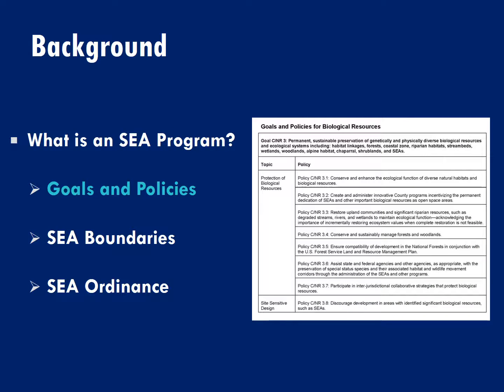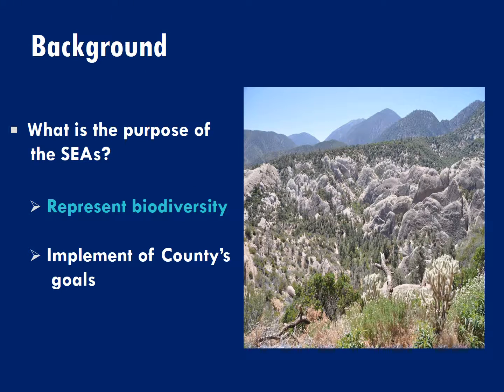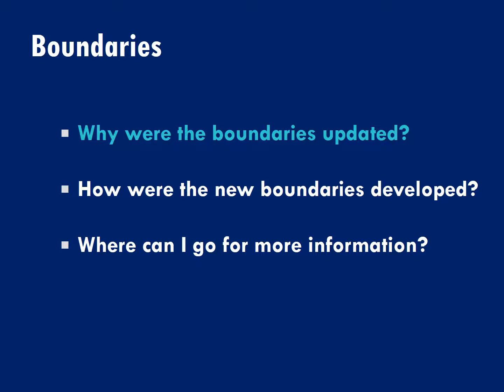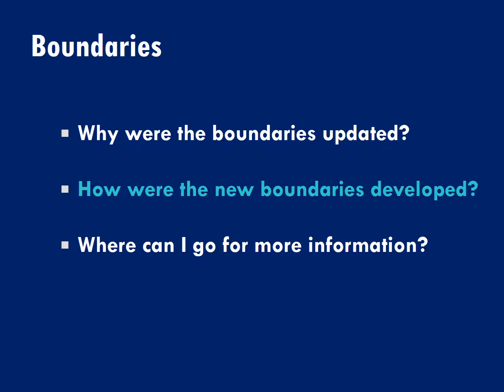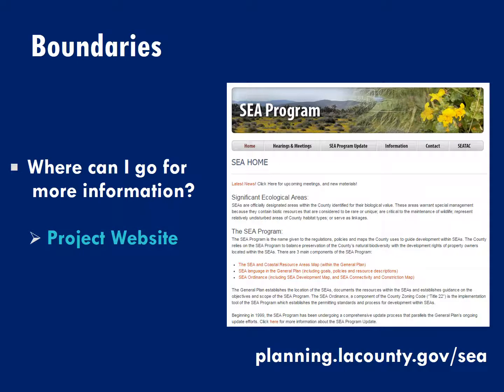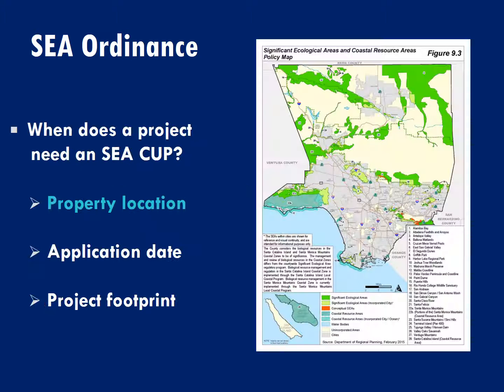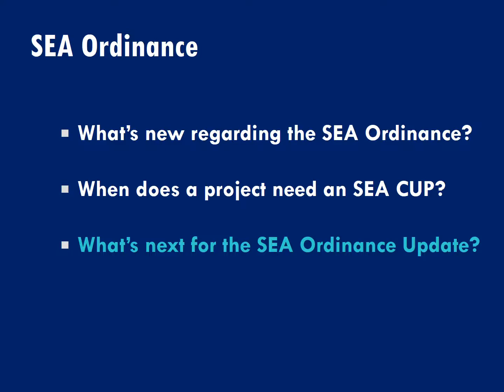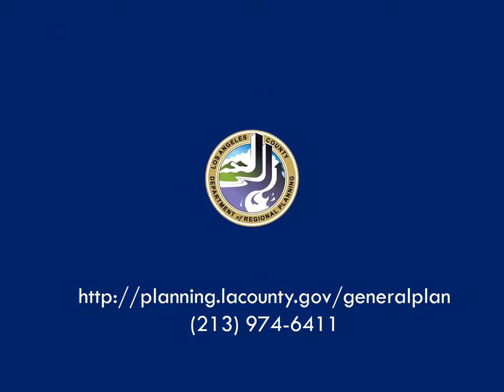Significant Ecological Area (SEA) Overview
An overview of the Los Angeles County Significant Ecological Area (SEA) program